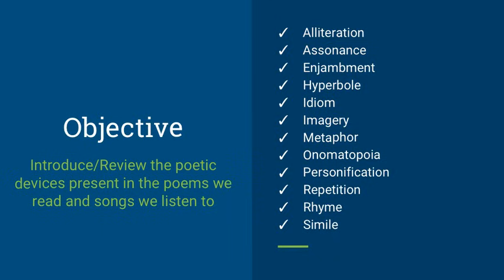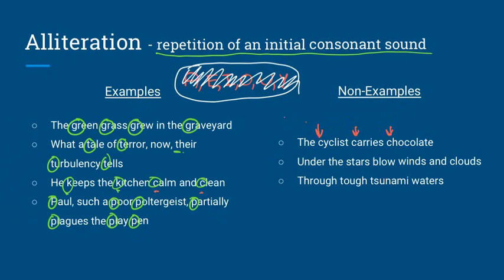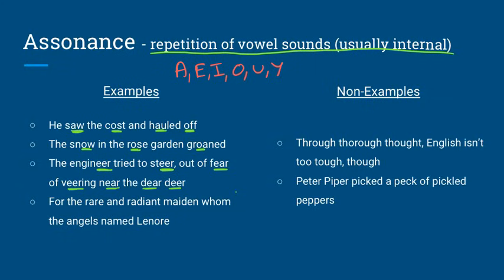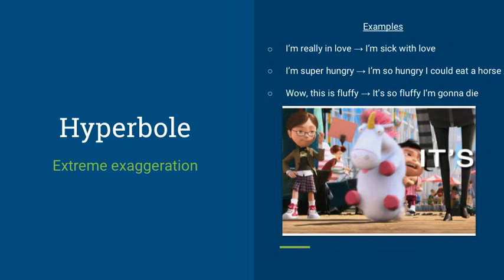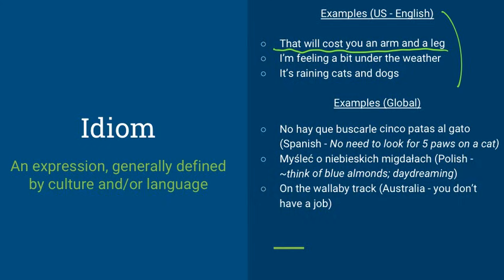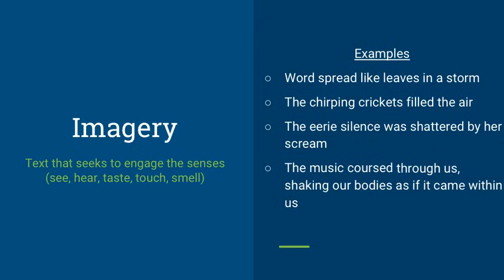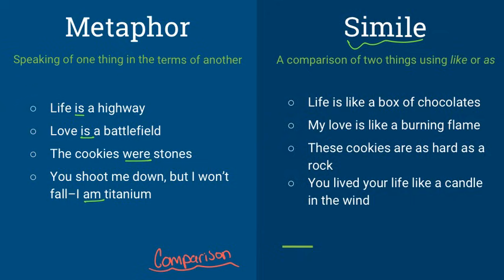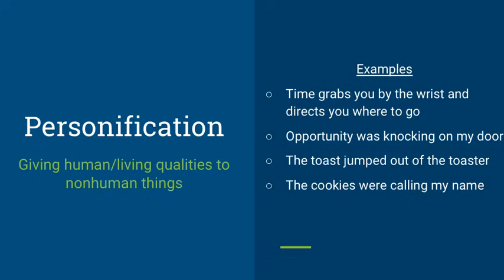Poetic Devices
Alliteration - 0:33
Assonance - 4:31
Enjambment - 8:20
Hyperbole - 10:30
Idiom - 11:58
Imagery - 16:21
Metaphor - 17:56
Onomatopoia - 21:46
Personification - 22:34
Repetition - 23:43
Rhyme - 25:04
Simile - 17:56